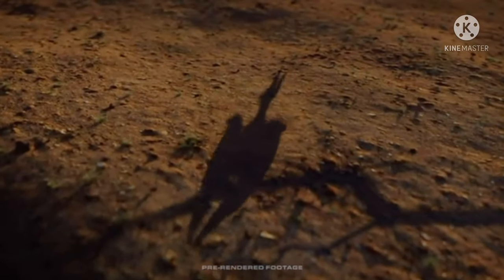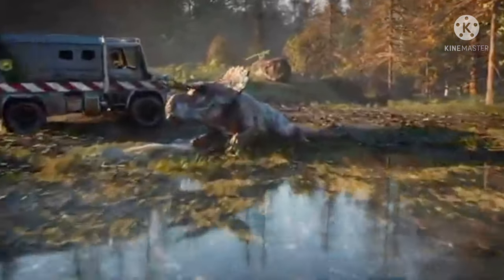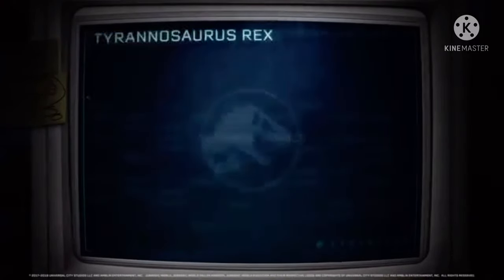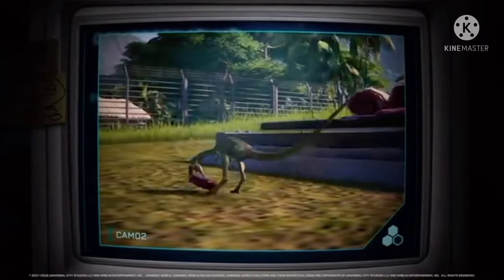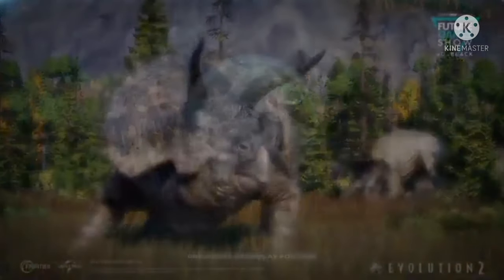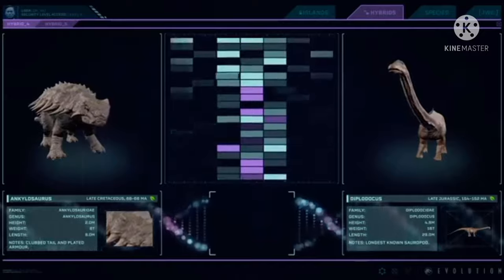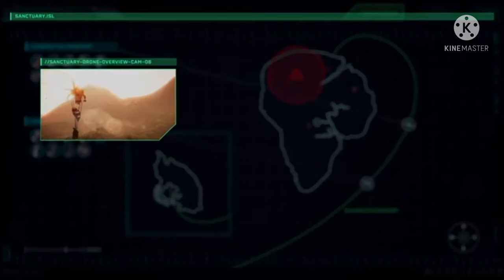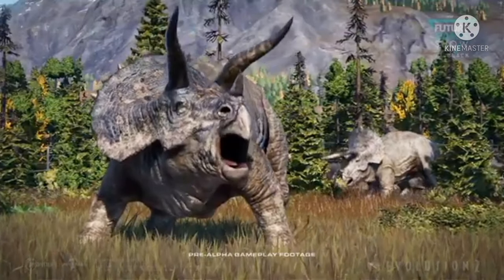Species Profiles Are Back (now Species Field Guide) - Jurassic World Evolution 2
So Jurassic World Evolution 2 has revealed the return of species profile ms but now there called Species Field Guide this is of the Triceratops